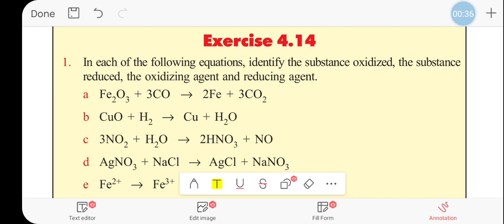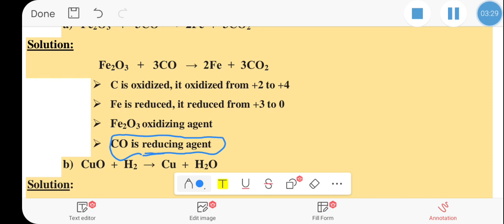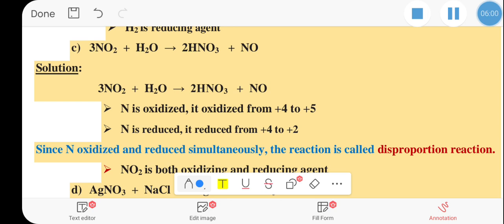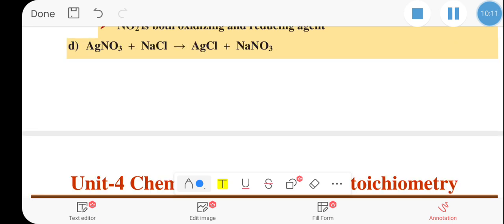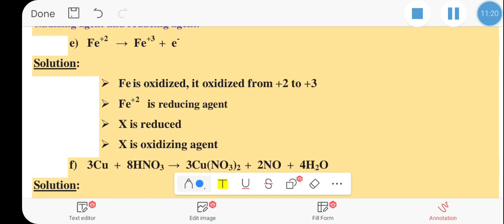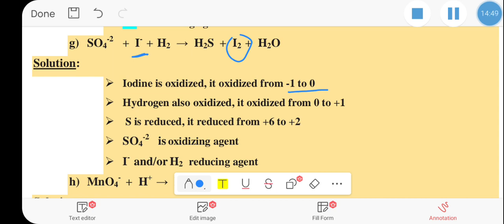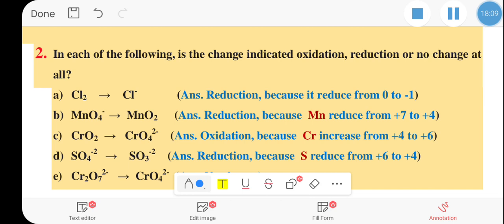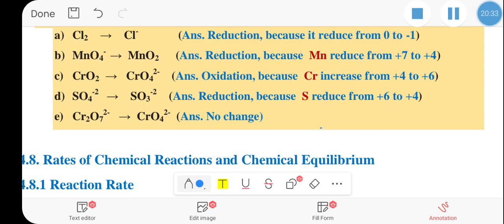Oxidizing and reducing agents solved problems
identify oxidizing agent
reducing agent
the substance that oxidized
the substance that reduced